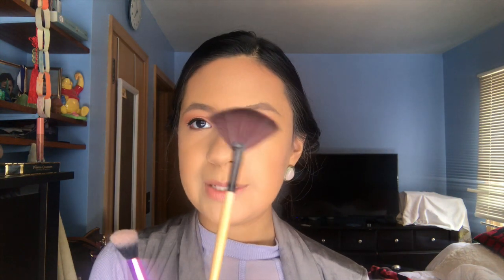MILANI STROBELIGHT HIGHLIGHTER REVIEW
Hi there! I'm so glad that you ran into my channel, for more beauty tips and other fun videos go to my channel